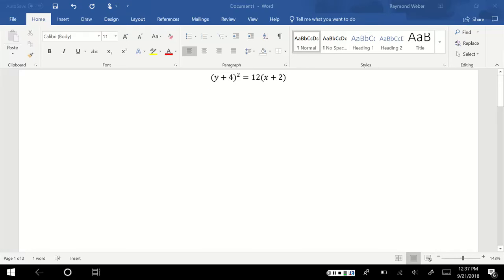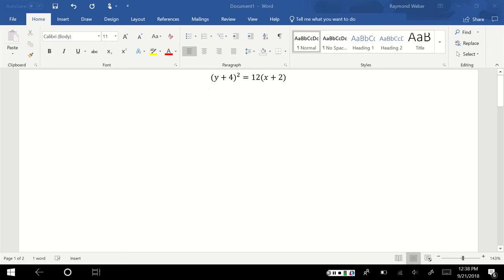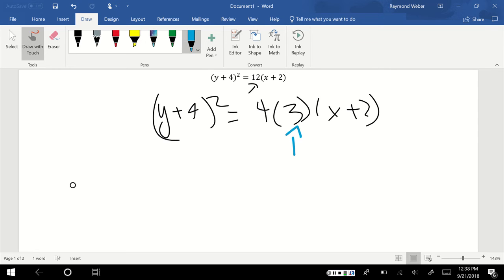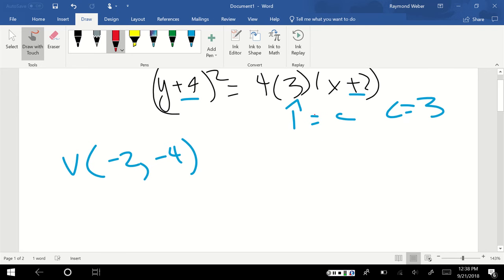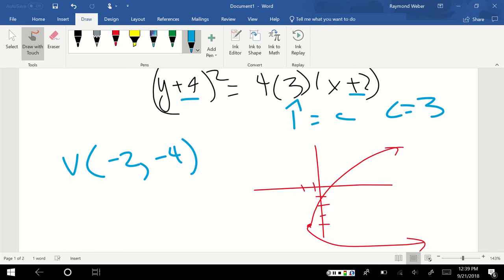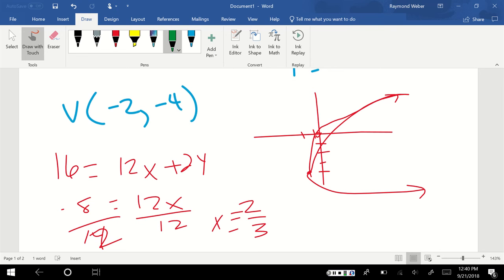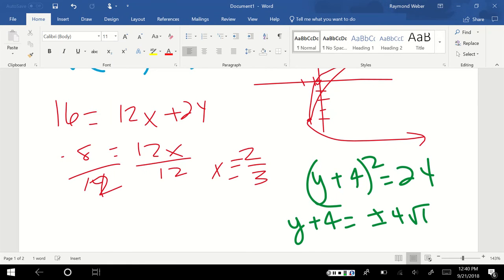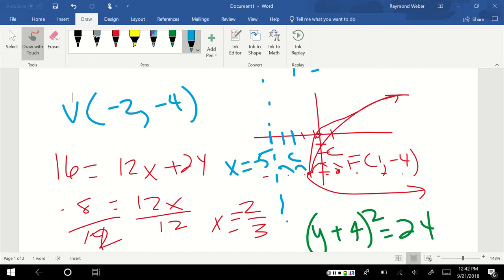7.3 - Graphing a Parabola by Hand [Math 151]